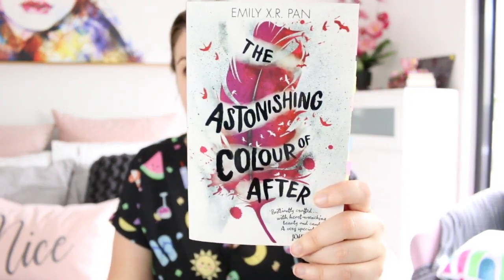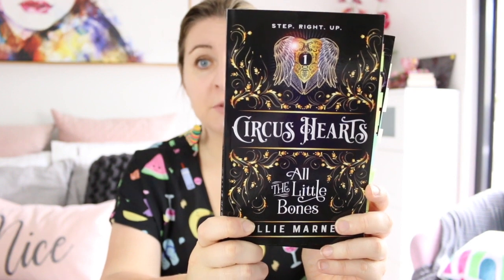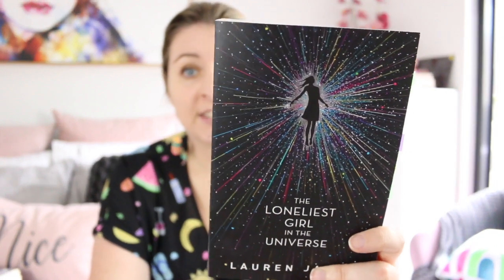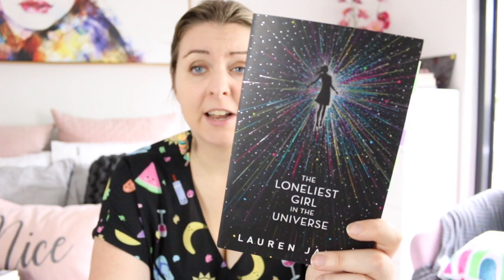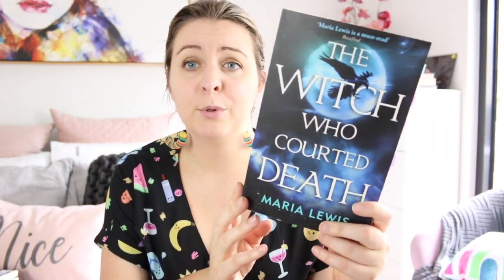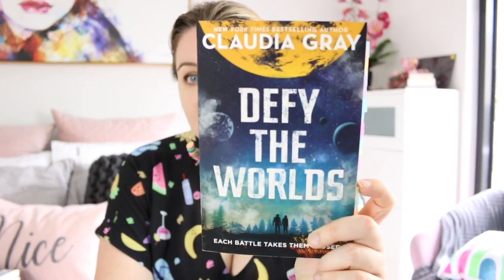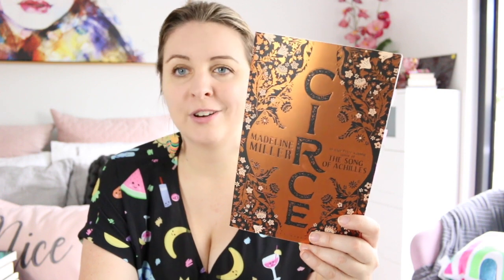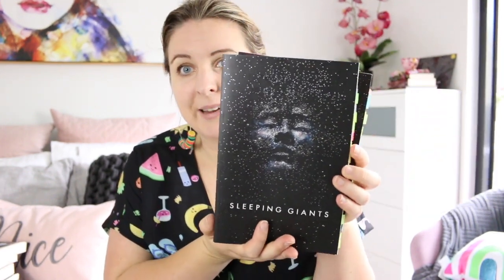Favourite Covers of 2018 | 12 Days of Novelteamas Day 4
My favourite covers from books I read this year!

Face // Covergirl Outlast Stay Fabulous (810), MAC Mineralize Skin Finish (Light), ELF Bronzer (Sunkissed), Hourglass Ambient Lighting Blush (Diffused Heat), Physician's Formula Mineral Glow Pearls (Translucent)
Lips //